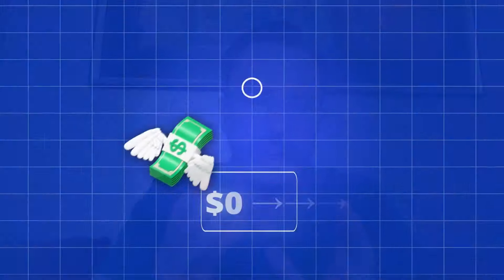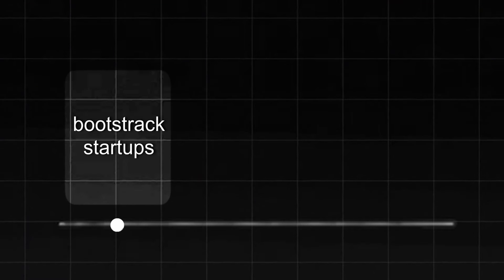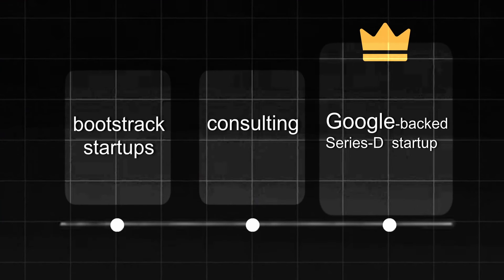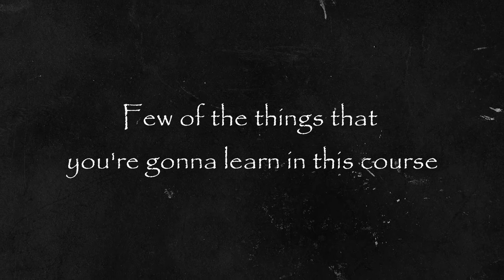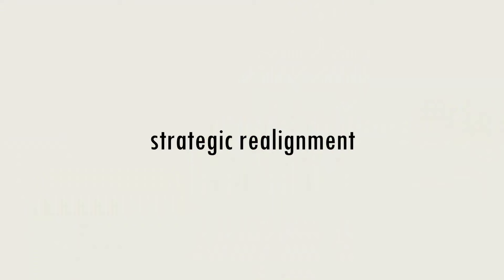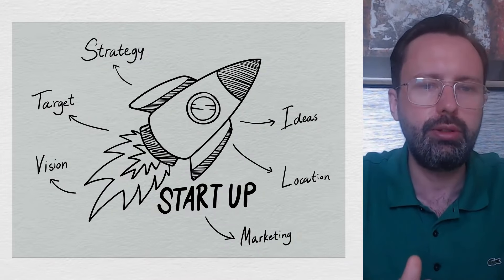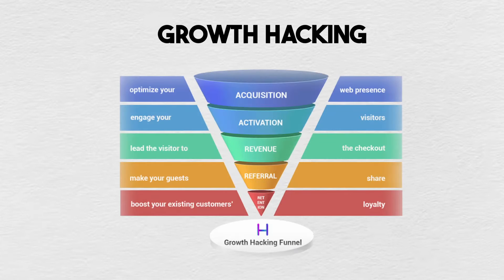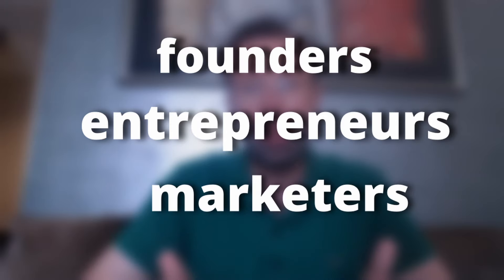Startup Marketing: $0 to $1,000,000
Learn how to grow your startup from the early to mid stages with an 11-year marketing veteran from a family of successful entrepreneurs. Learn the easiest marketing techniques get real results without a lot of budget.
This course is for entrepreneurs and marketers selling to businesses or to consumers.

• Startup Marketing strategy
• Startup Marketing ideas
• Startup Marketing plan
• Startup Marketing digital